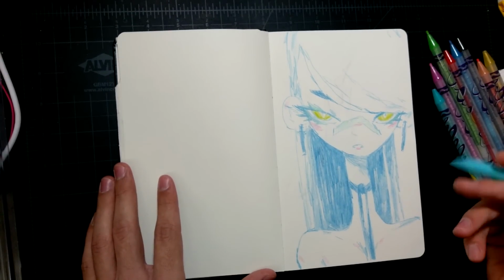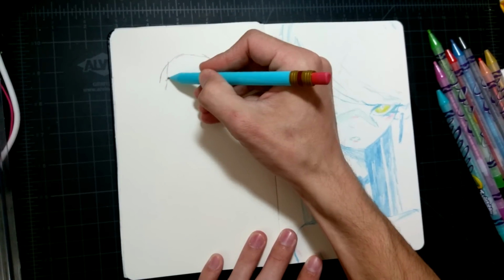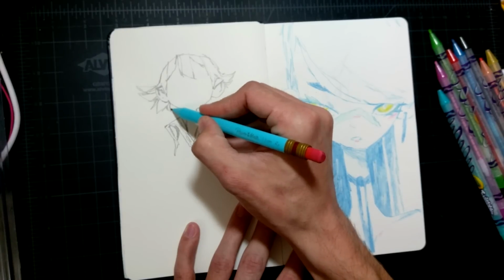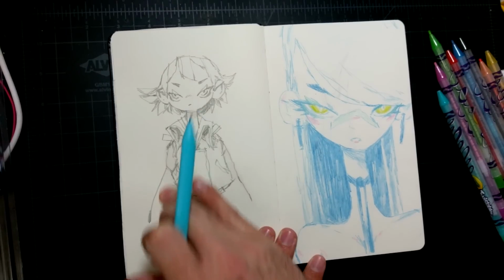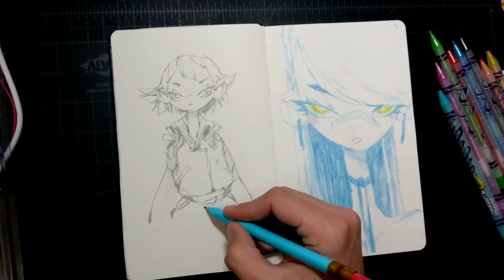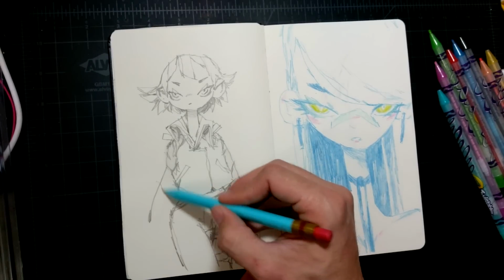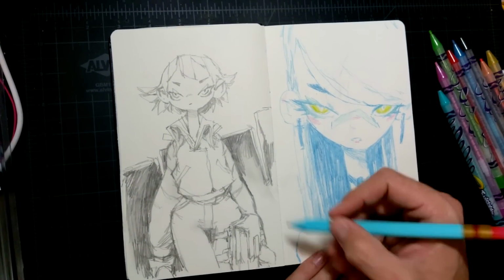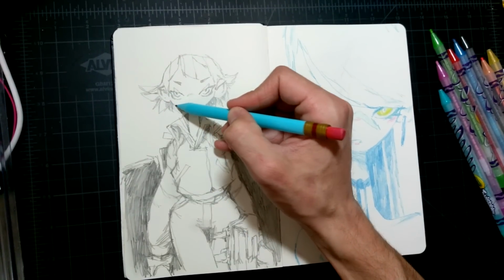Watch me draw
Hey so this video is a test. I hope the quality is okay because I probably won't change it. I'll post more so watch this and those ones. If you want to give feedback that would be okay.